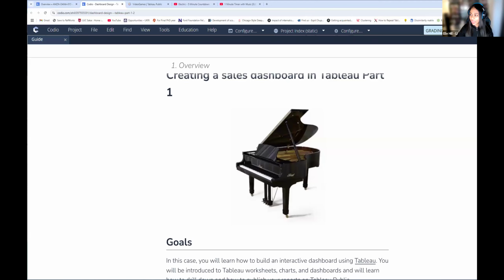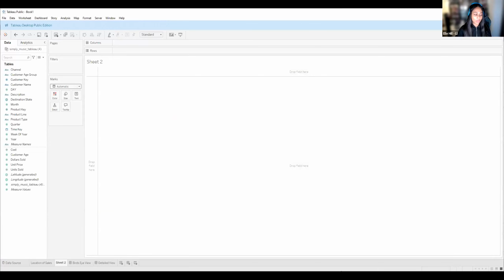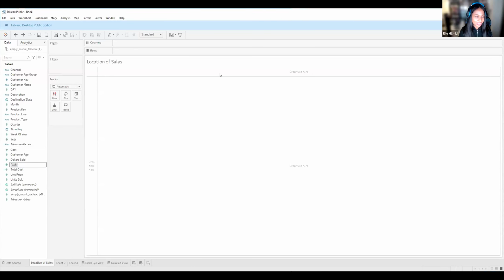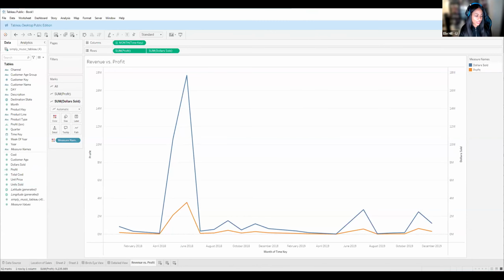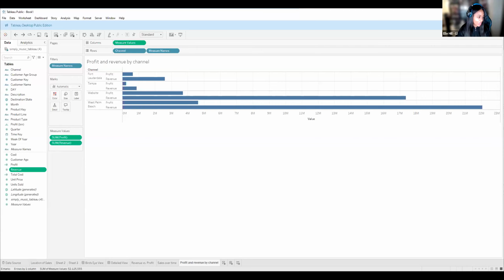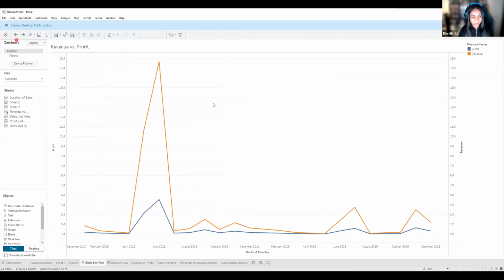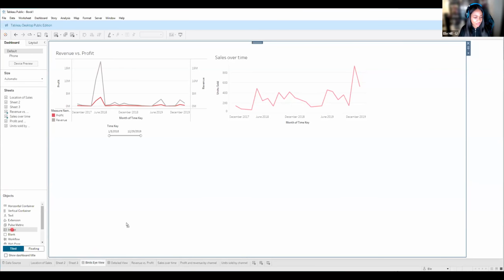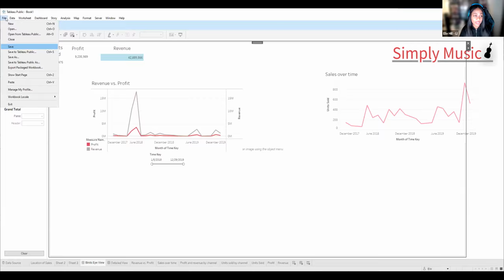How to Build Interactive Dashboards in Tableau (Part 1)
Interactive dashboards in Tableau are data visualization interfaces that combine multiple charts, filters, and interactive controls into a single analytical view. Tableau dashboards allow users to explore datasets dynamically by applying filters, drill-downs, parameters, and calculated fields. Interactive dashboards in Tableau are widely used in business intelligence to monitor performance metrics, analyze trends, and support data-driven decision-making.

Building interactive dashboards in Tableau involves connecting data sources, creating worksheets, designing visualizations, and assembling them into structured dashboard layouts. Effective Tableau dashboards balance usability, clarity, and analytical depth, ensuring that users can interact with data without modifying the underlying dataset.

### Q&A
*What are interactive dashboards in Tableau?*
Interactive dashboards in Tableau are visual analytics interfaces that combine multiple charts and controls into one workspace. Users can apply filters, drill into categories, and adjust parameters to explore data dynamically. These dashboards are commonly used for performance tracking and business reporting.

*How do you create a dashboard in Tableau?*
Creating a dashboard in Tableau involves connecting a data source, building individual worksheets, and then assembling those sheets into a dashboard layout. Interactive features such as filters and actions are added to allow users to explore data without changing the dataset.

*What makes a Tableau dashboard interactive?*
A Tableau dashboard becomes interactive when it includes filters, parameters, highlight actions, or drill-down functionality. These elements allow users to refine data views, explore subsets, and analyze trends in real time.

*How do filters work in Tableau dashboards?*
Filters in Tableau dashboards allow users to display only data that meets specific conditions. Filters can be applied to individual charts or across multiple worksheets, enabling consistent and focused analysis within an interactive dashboard.

*Why are interactive dashboards important in business intelligence?*
Interactive dashboards centralize key performance indicators and allow decision-makers to analyze trends quickly. By enabling exploration without manual recalculation, interactive dashboards in Tableau improve efficiency and insight generation.

### KEY TAKEAWAYS
- Interactive dashboards in Tableau combine multiple visualizations
- Filters and parameters enable real-time exploration
- Worksheets form the foundation of dashboards
- Dashboard layout impacts usability and clarity
- Interactivity enhances business intelligence reporting
- Tableau dashboards support scalable data analysis

### CHAPTERS
00:00 What Are Interactive Dashboards in Tableau?
09:10 How Do You Connect Data in Tableau?
20:30 How Do You Create Worksheets for Dashboards?
33:50 How Do You Design Visualizations in Tableau?
48:20 How Do You Assemble a Dashboard Layout?
1:02:40 How Do Filters Work in Tableau Dashboards?
1:16:10 How Do Parameters and Actions Improve Interactivity?
1:29:30 How Do You Optimize Dashboard Design?
1:41:20 What Are Best Practices for Interactive Dashboards?

### This video answers common questions including:
- What are interactive dashboards in Tableau used for?
- How do filters and parameters work in Tableau?
- How do you design effective Tableau dashboards?

### Learning Path
This video is part of the Data Visualization & Dashboards (Tableau + Looker Studio) learning path.